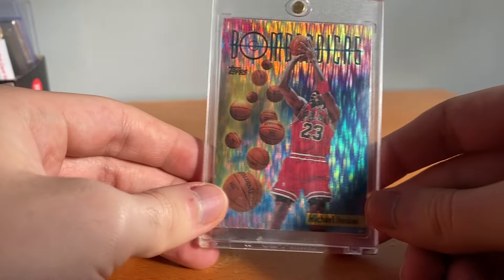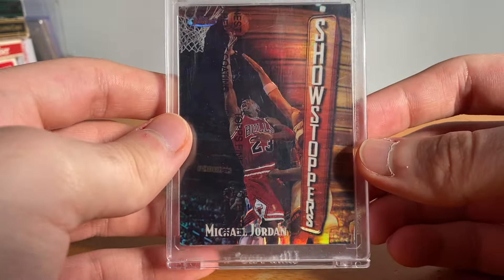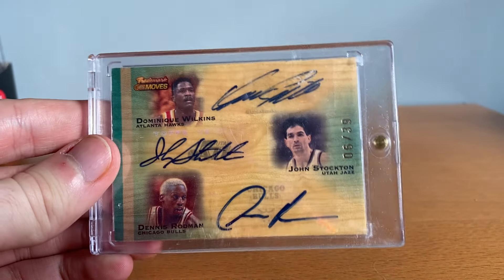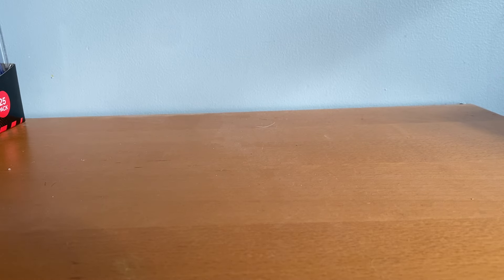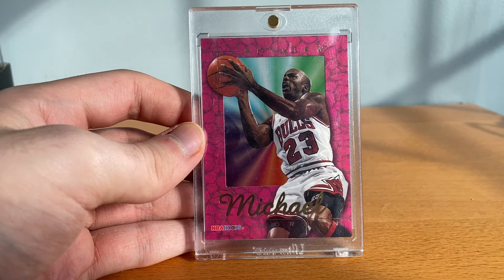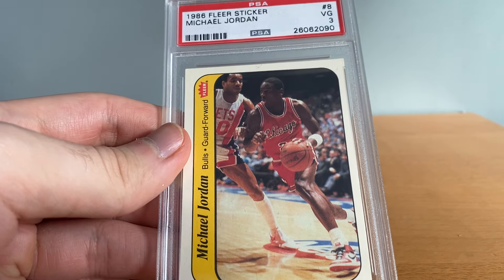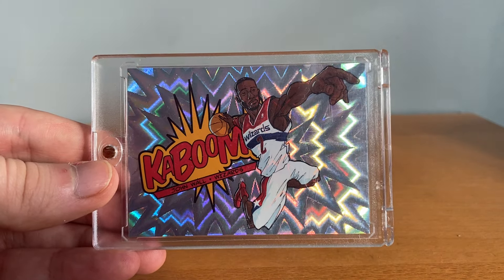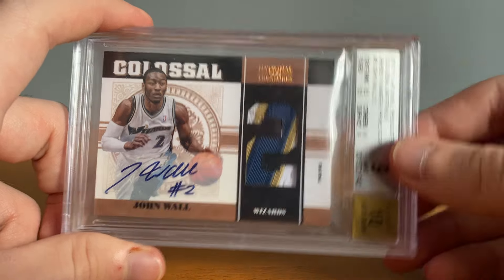Top 100 Sports Cards In My Collection 2024 Part 2 50-1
Ebay ID: willscardsnmore